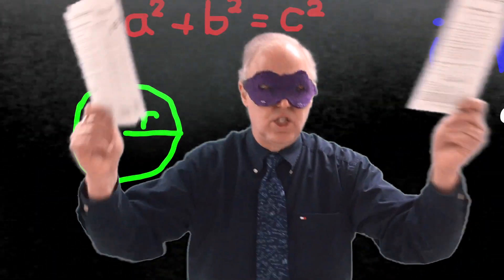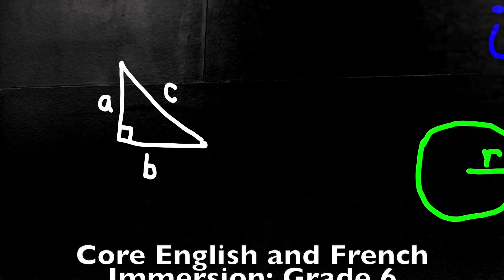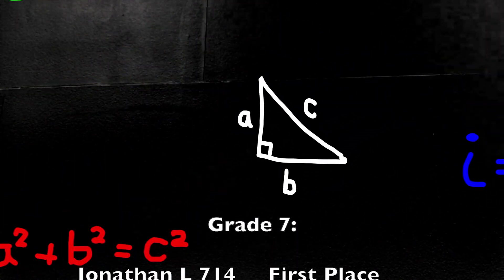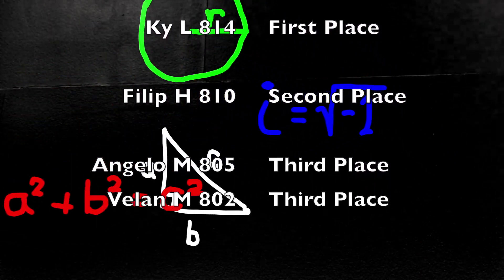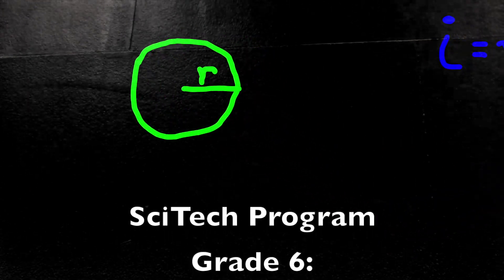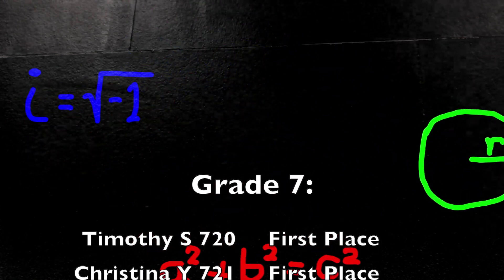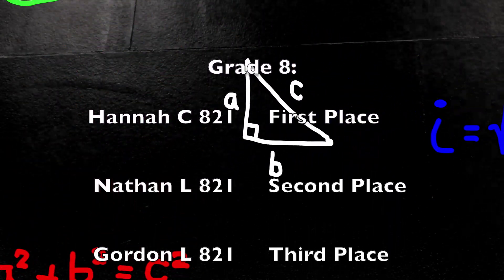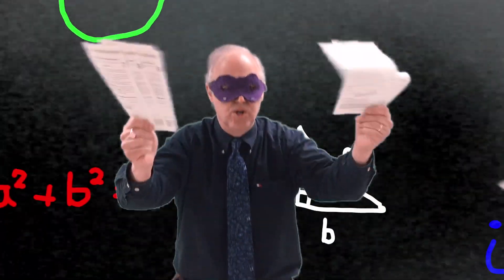Math Man March 2023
The students from Tomken Road Middle School in Mississauga with the top scores in the Canadian National Math League Mathematics Contest from February 2023.